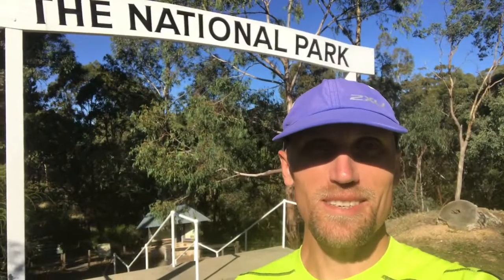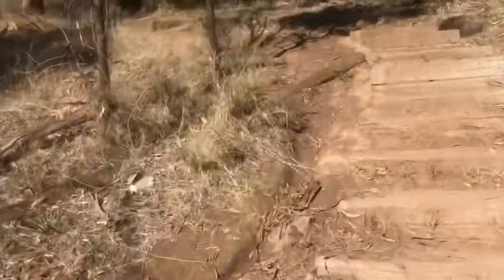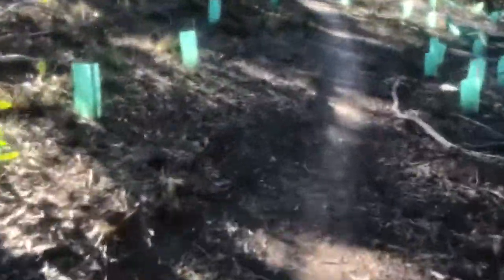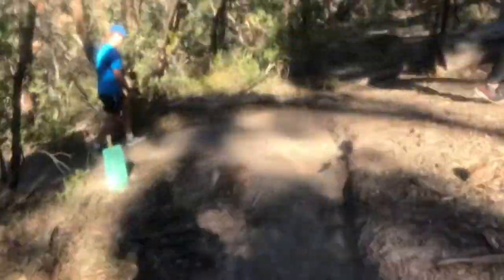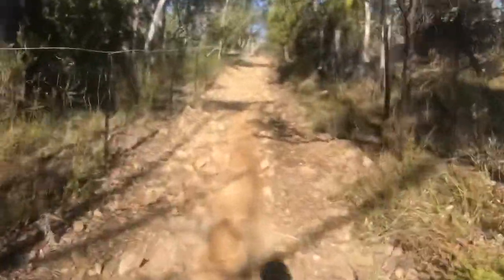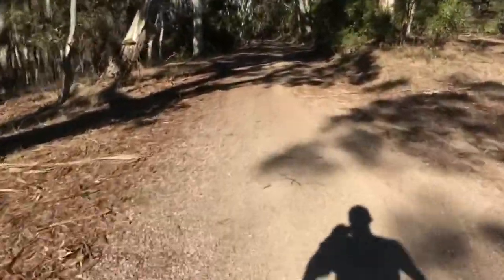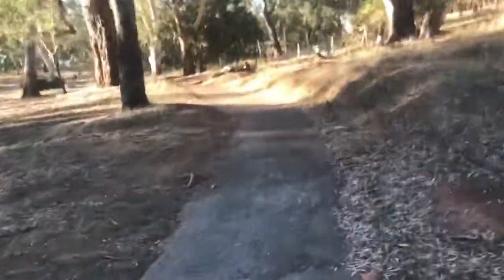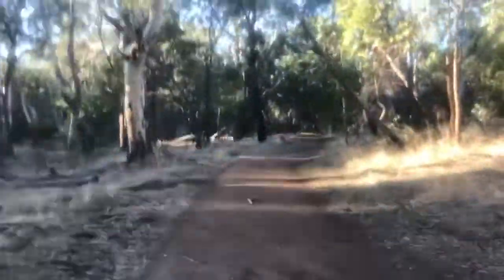Belair Long Run - TRSA V4 Series